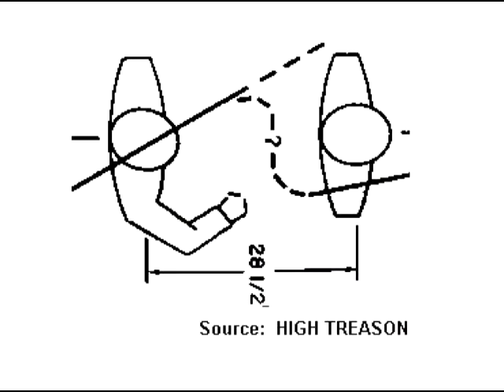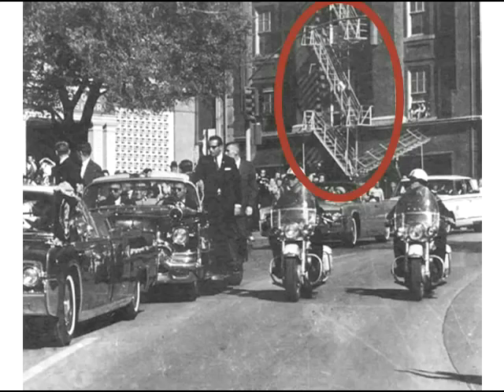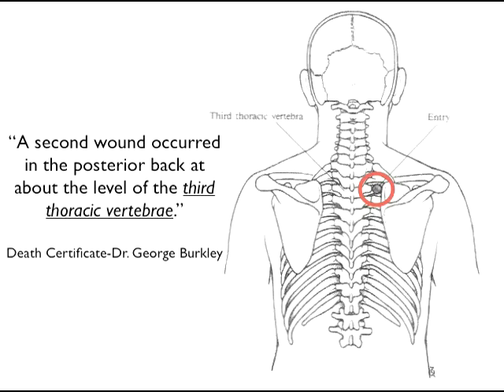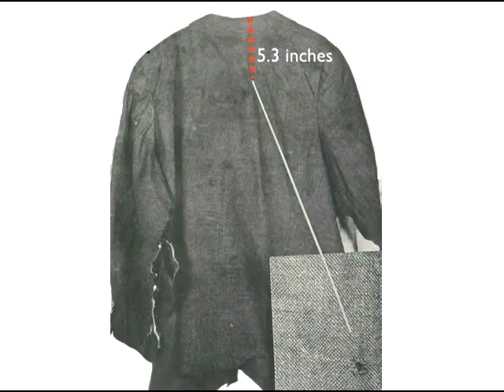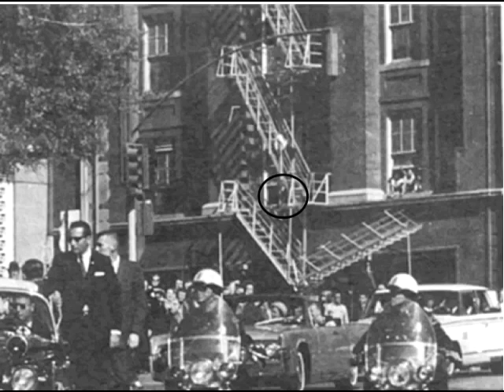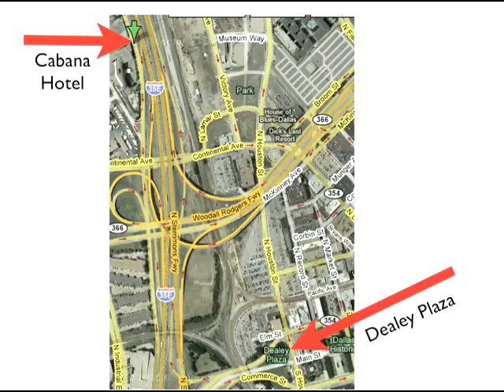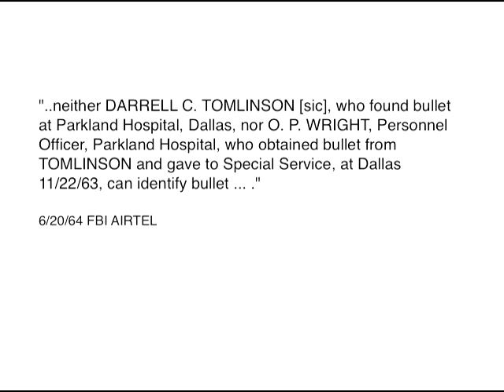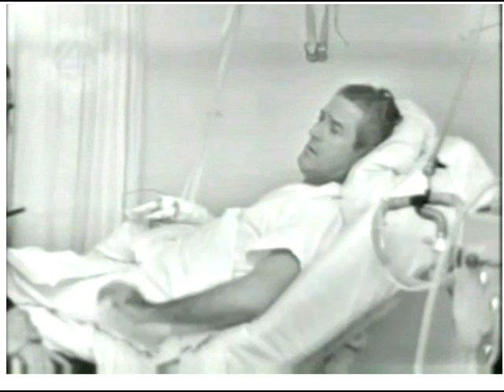The Single Bullet Theory (revised)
I edited the original verion of this video in order to add an extremely important citation by John Connally, who stated in his autobiography that the bullet fell out of his thigh in an examining room and was retrieved by a nurse.

This further confirms that the bullet found in the hallway at Parkland Hospital, was NOT the one that stuck Connally and was probably not associated with the assassination at all.

But the FBI didn't know that and promptly switched that bullet for CE-399.